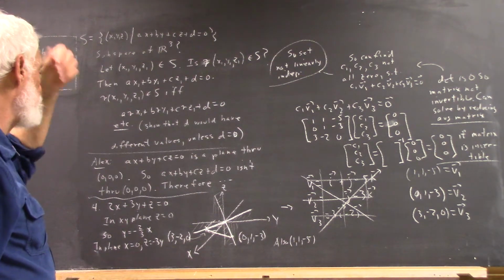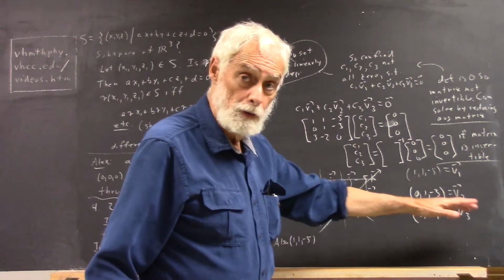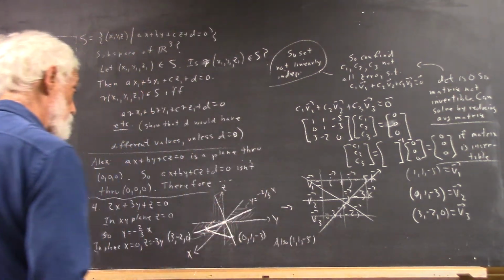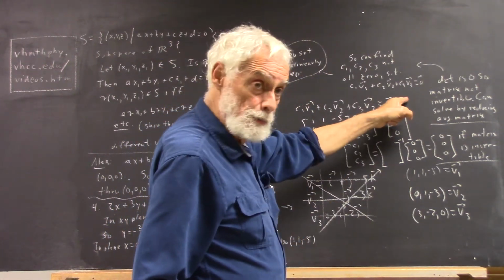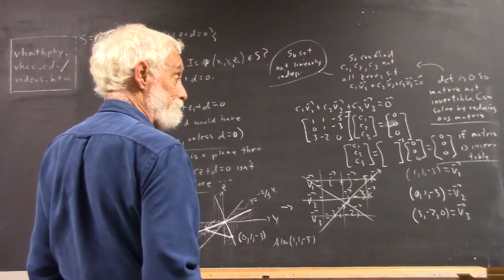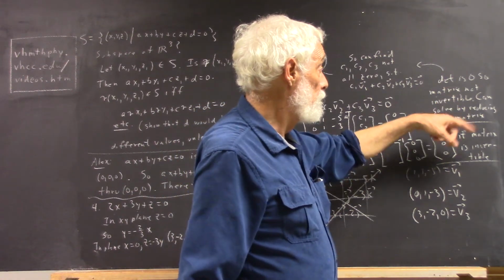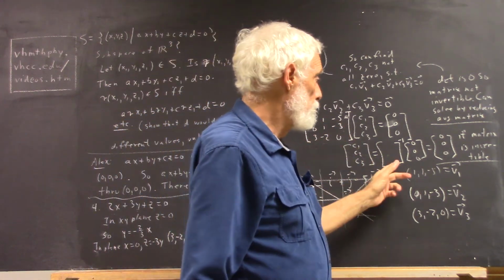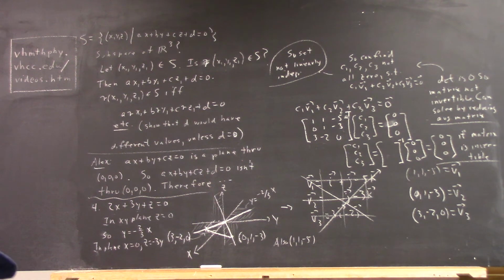daglin 0783 continuation of preceding use matrix equation to prove not linearly independent 9